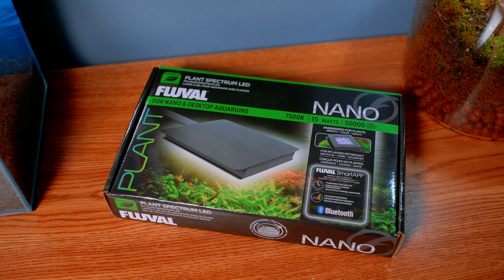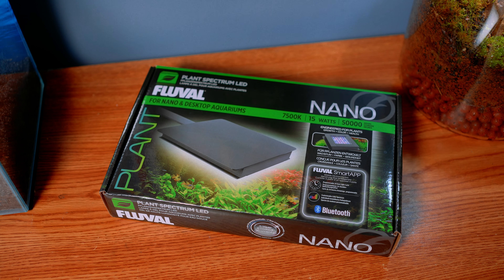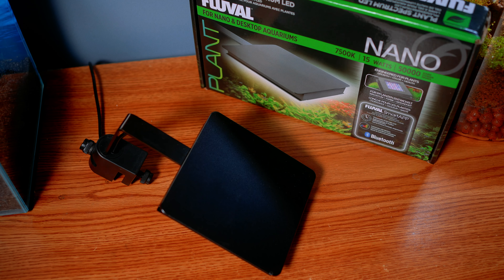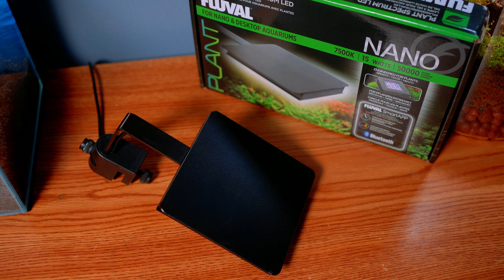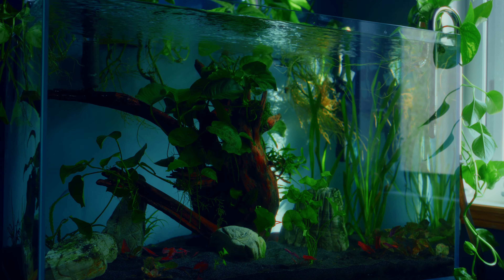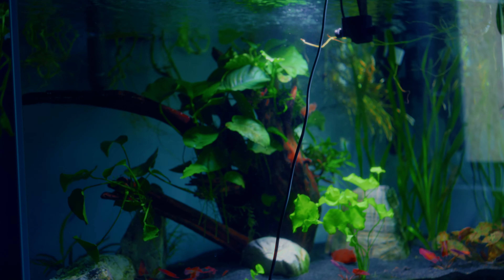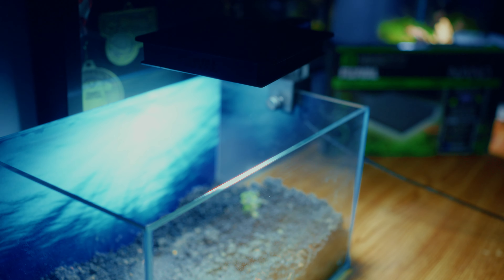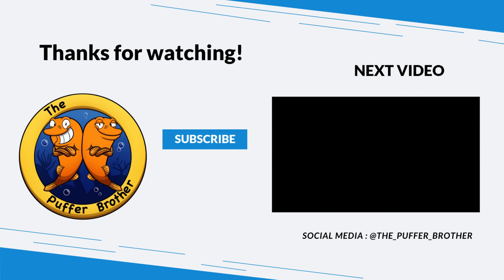Unboxing the Fluval Nano aquarium Light 3.0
Perfect for Small Aquariums

In this video, I’ll unbox the Fluval Plant 3.0 Nano, designed for vibrant plant growth in freshwater tanks. With its fully customizable light spectrum and the FluvalSmart app, this 15W LED brings powerful lighting to your small aquarium. From its sleek design to smart features like sunrise/sunset cycles, this light is a game-changer for aquascapers! 🔆🐠